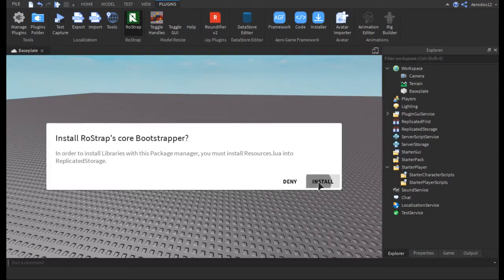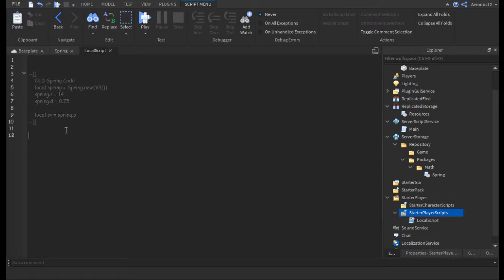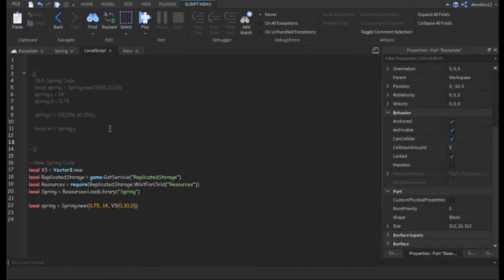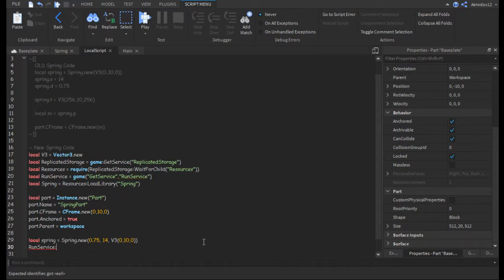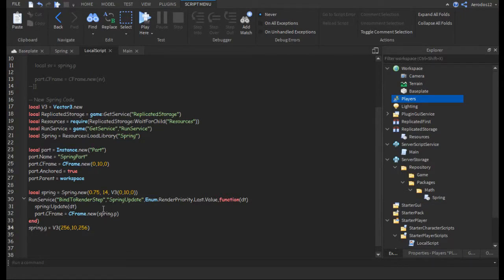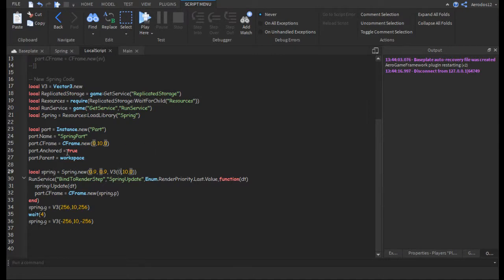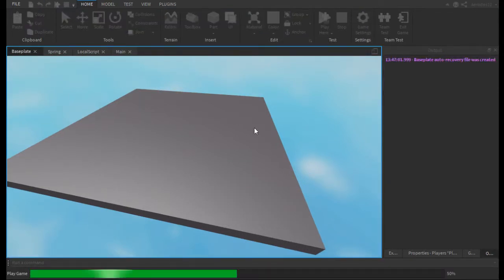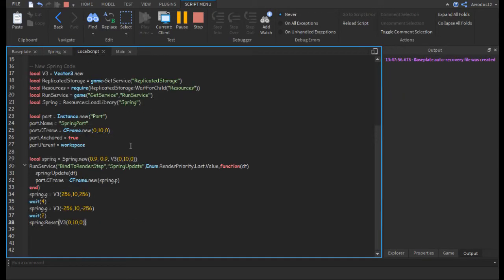RoStrap Dive S1E2: Springs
In this episode, I show you the old and new ways of creating a spring and how it can be used.

Please note that this could be confusing as what I am talking about isn't as clear as what it was in the last episode.

Episode 3 will talk about how to use Resources.